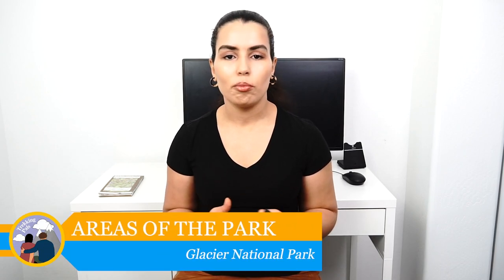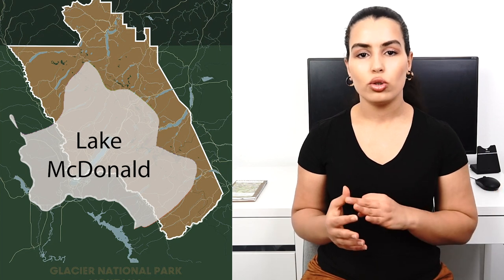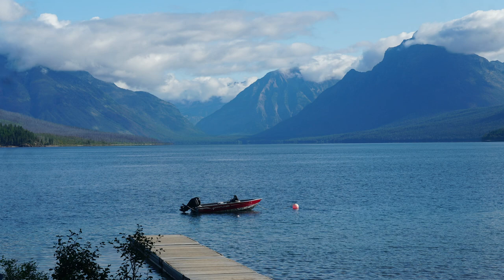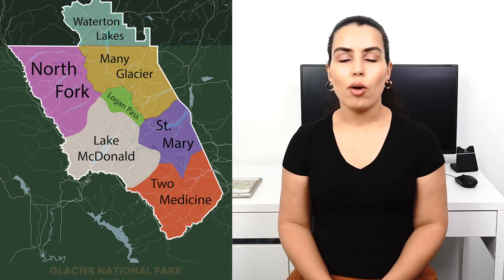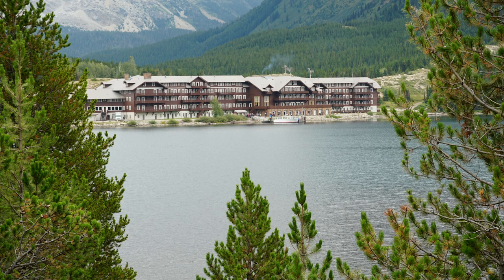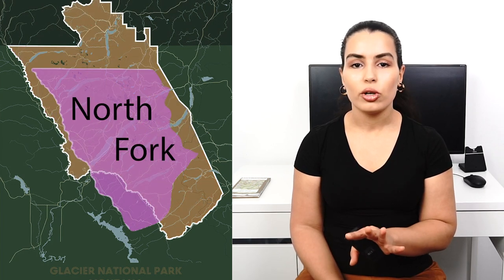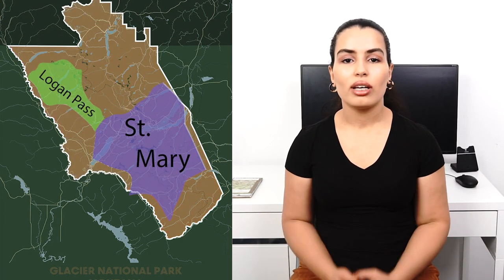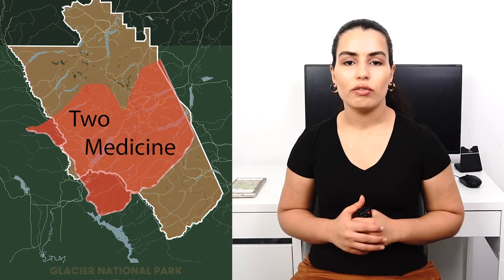glacier national park montana- How to plan your trip?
Planning a trip to Glacier National Park?
In this video you will find a guide for first time visitors to Glacier National Park. This is a good starting point for you to jumpstart your planning and know the right questions to plan for your first visit to Glacier National Park. We talk about Gear, safety on the going to the sun road, safety in bear country, campgrounds, food...